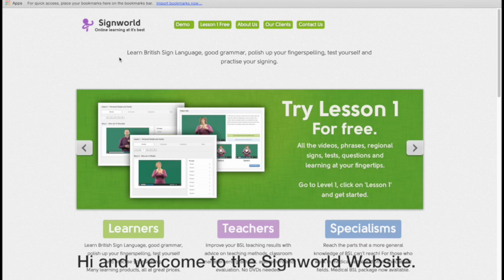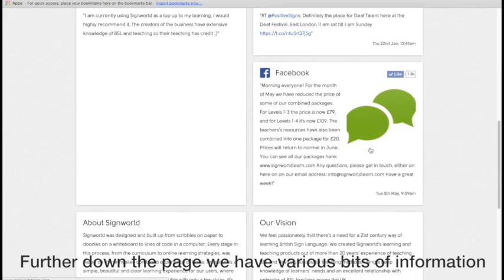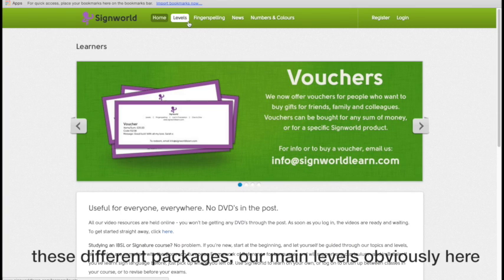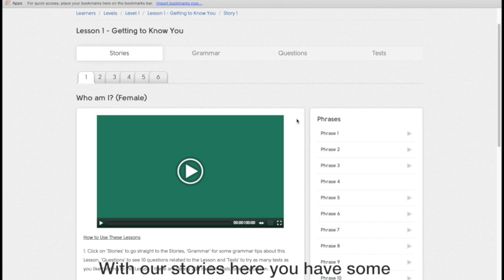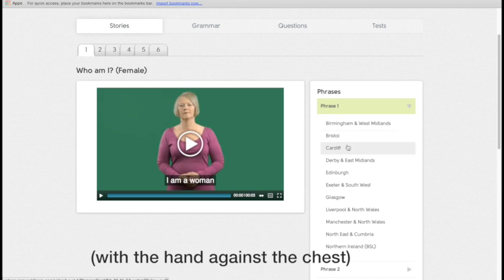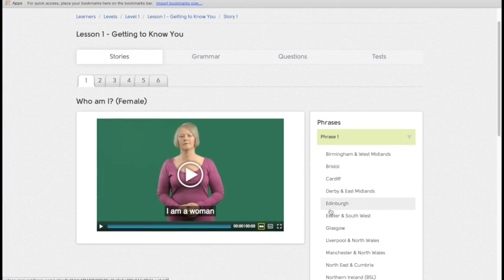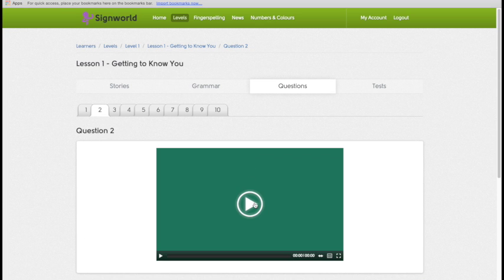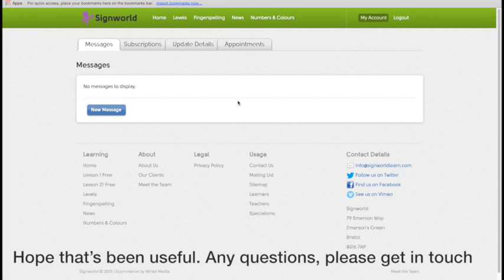SignWorld Demo Video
Demo of how to use the Signworld website, Learners section. Introduction to the site in general and, more specifically, advice on how to navigate the lessons.